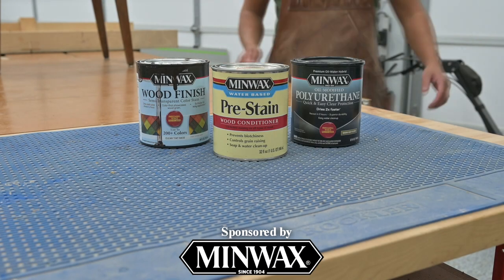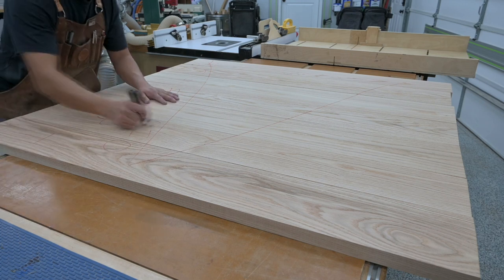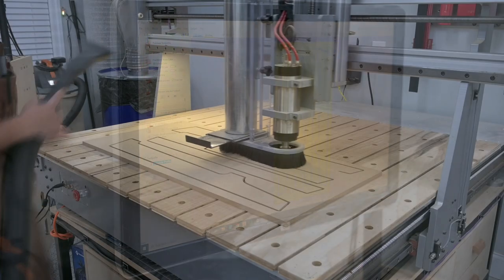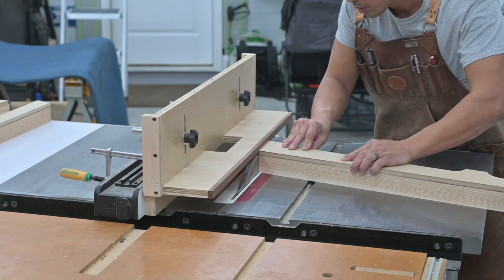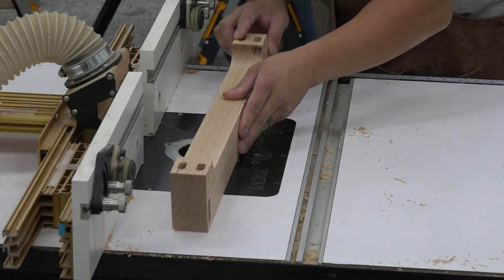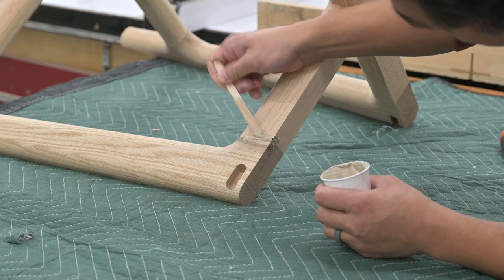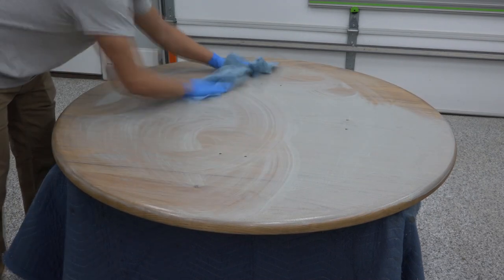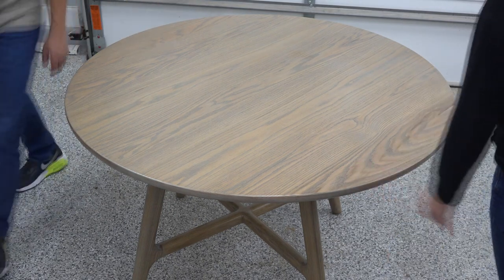Building a Round Kitchen Table with Sculpted Legs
I started with a set of templates that I drafted in 3-D space and cut out using my CNC. I then template routed the table parts and joined the parts using Domino slip tenons. Next, rounded over the parts to 3/4" to create a sculpted look. After finish prep, I used Minwax's Water Based Semi-Transparent Stain as the base color and Minwax's Weathered Grey Color Wash layered over the top. I then sprayed Minwax's Water Based Oil Modified Polyurethane as a durable top coat, and to achieve an ambered tone. I sprayed the topcoat, but always refer to the instructions on the label for the recommended application method.